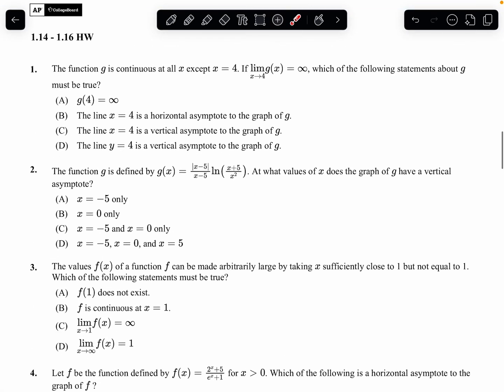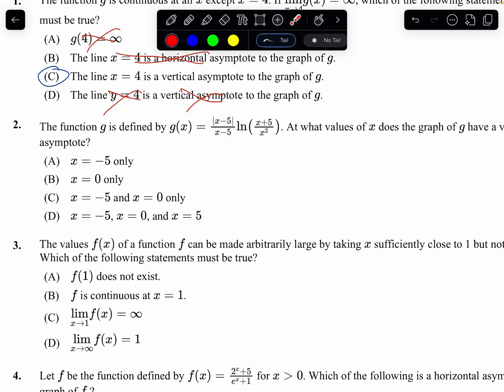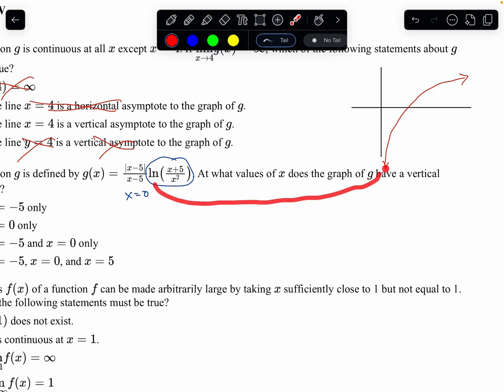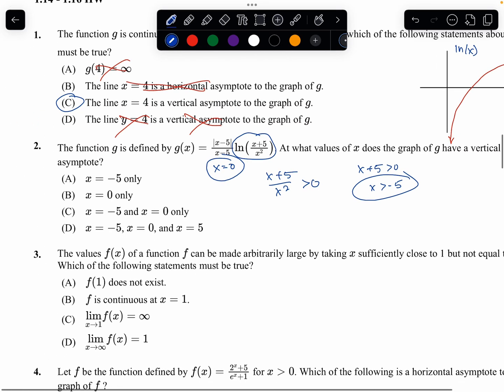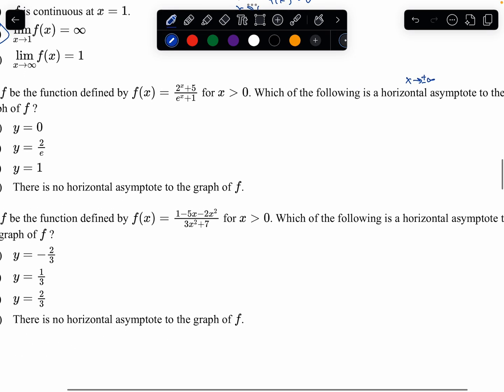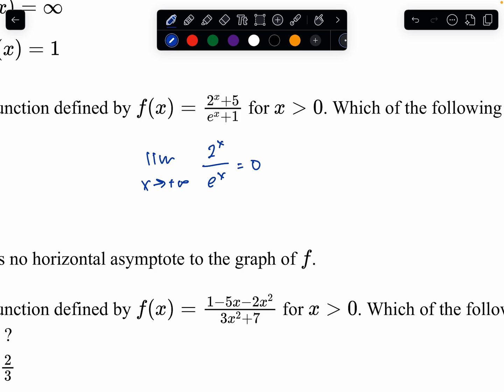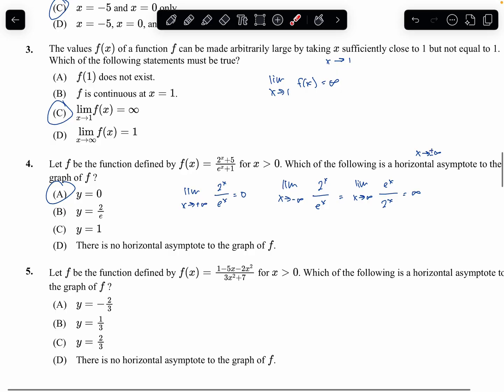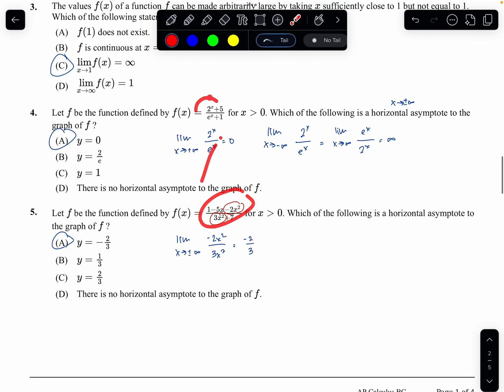1.14 - 1.16 HW Part 2